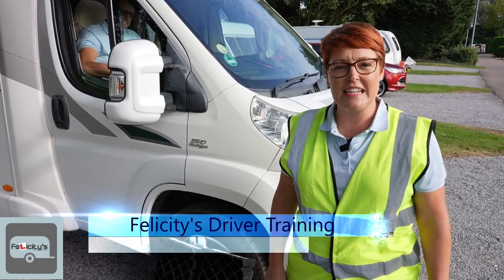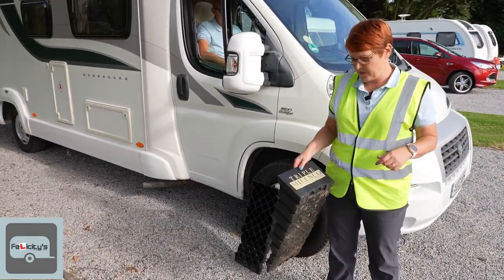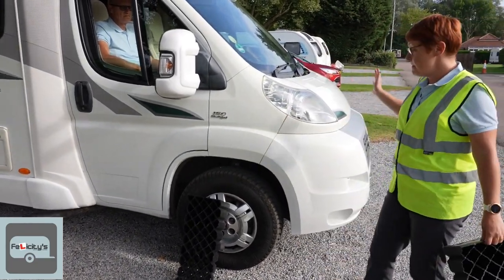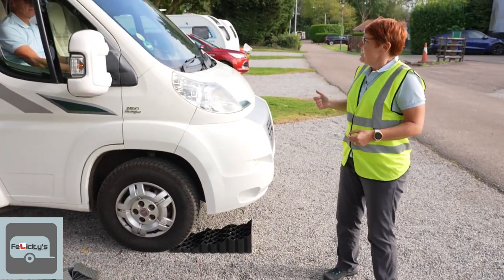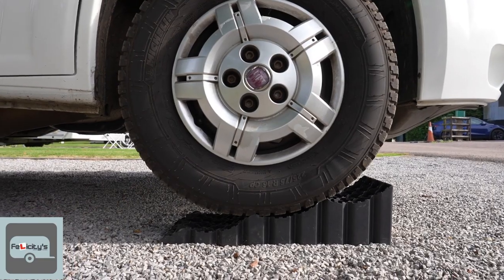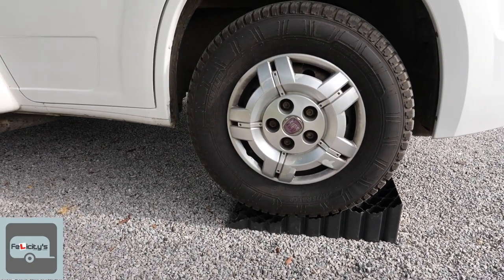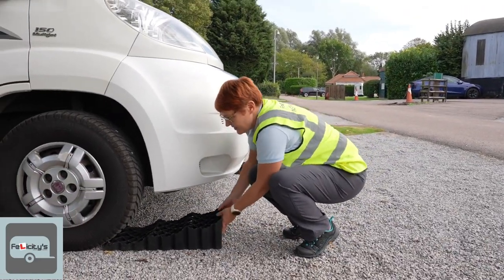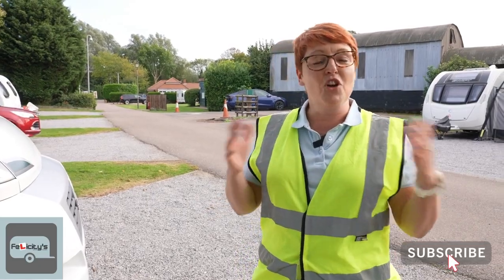HOW TO LEVEL A MOTORHOME USING LEVELLING RAMPS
In this video Fliss (aka The Trailer Lady), will show you how to level your motorhome using a set of levelling ramps.

This easy to follow video will show you how to use ramps and chocks to achieve a level motorhome that's comfortable for living in.

Fliss explains how to level your motorhome whether you are on your own or if have assistance. She also explains how to achieve two-way levelling if the ground is that uneven!

Based on years of experience with her own motorhome, Fliss recommends this video for anyone new to motorhoming.

to find our more about our caravan and motorhome courses